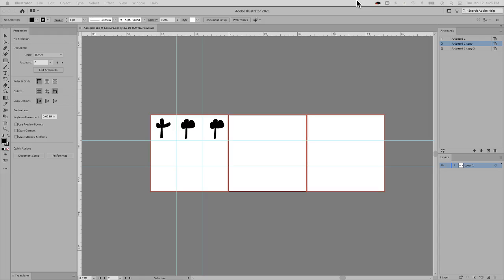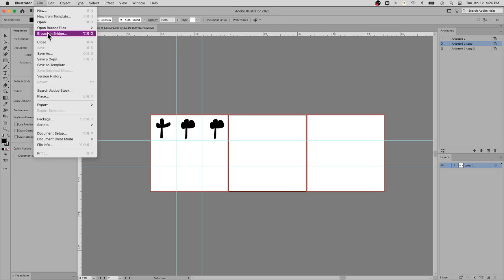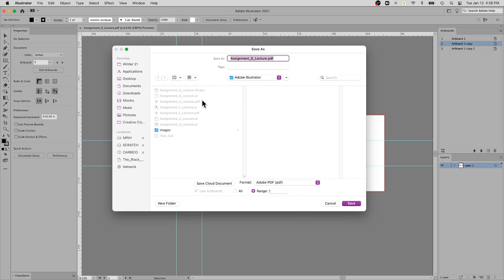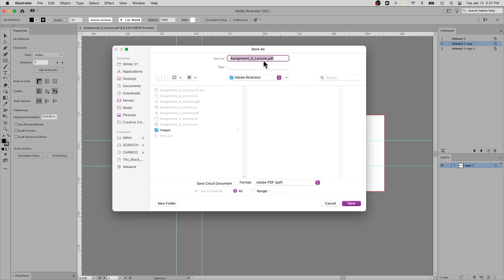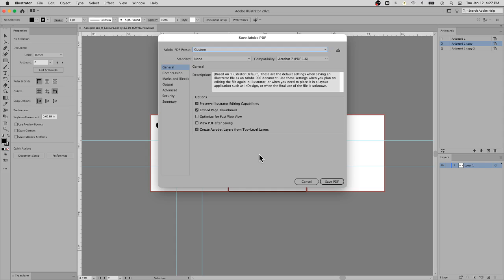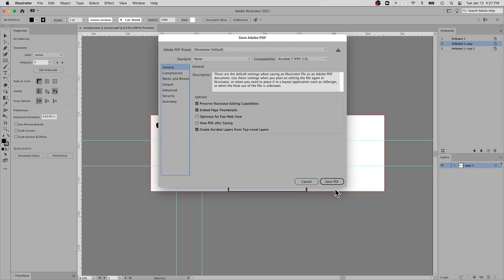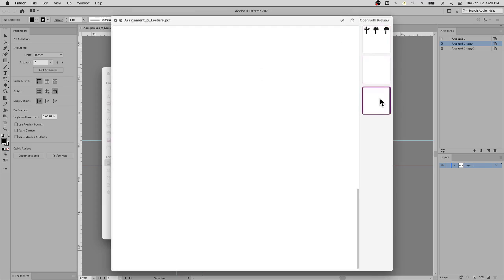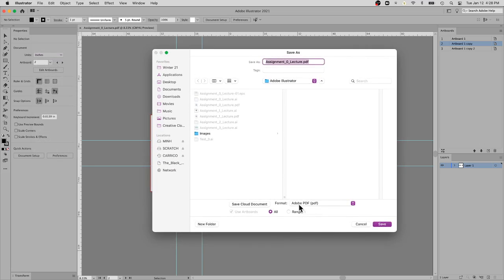Illustrator "Save As..." EPS, PDF, and Raster files